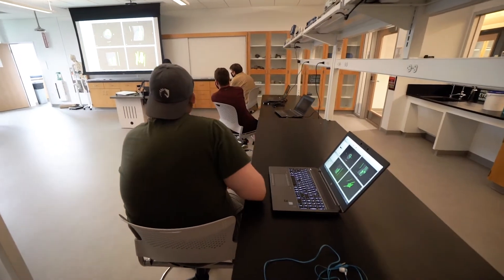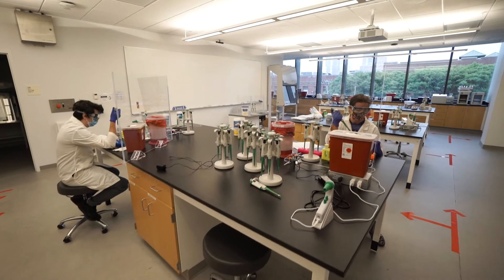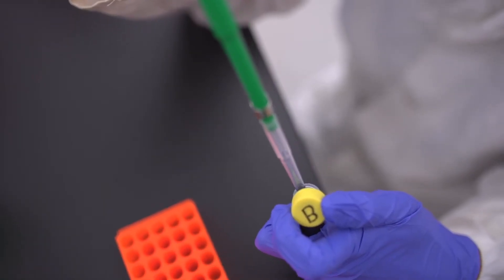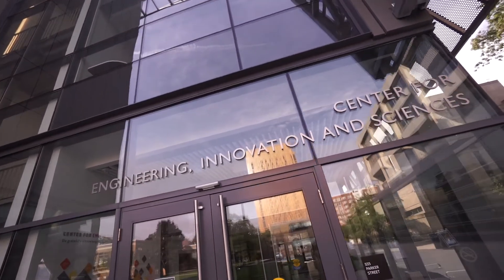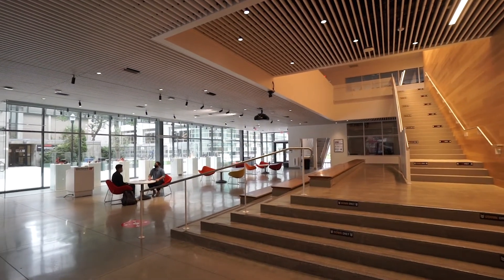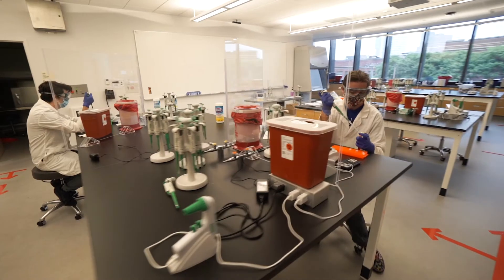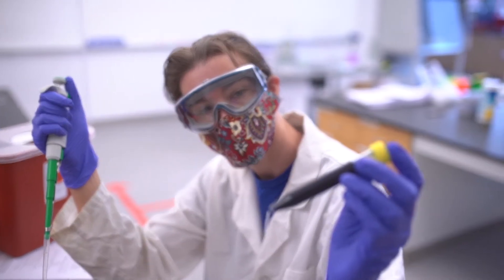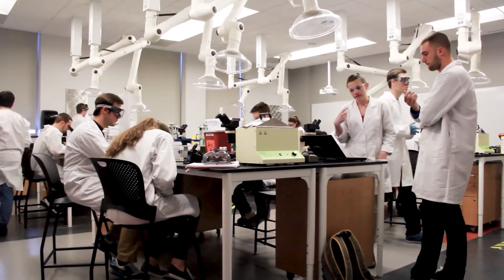Bachelor of Applied Science — High Paying Jobs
Science and Humanities Dean Franz Rueckert and Assistant Professor Alexander Meill talk about how applied science crosses over so many fields of interest. Applied Science is an interdisciplinary major that brings together physics, biology and chemistry. Students gain skills in data analytics, scientific computing and the ability to communicate their findings
in a scientific way. The core disciplines of biology, chemistry and physics satisfies pre-med requirements. Wentworth’s new Center for Engineering, Science and Innovation offers state-of-the-art biology and chemistry labs. Faculty at Wentworth have designed a curriculum that offers flexibility for students to pursue their interests and passions in biofuels, biochemistry, physics, superconductors, astronomy, exoplanets, quantum computing and theory, and more.

The new Applied Science degree will build on the University’s already strong list of co-op employers including:  Children’s Hospital Boston, The Jackson Laboratory, KAYAK, The Lincoln Lab, Moderna Therapeutics, MIT, Mathworks, The Museum of Fine Arts, Sanofi, Wave Life Sciences and Woodshole Oceanographic Institute.

This degree sets students up for a variety of well-paying and fascinating careers from positions in scientific research in the laboratory setting, to scientific education and marketing, to going on to graduate school.